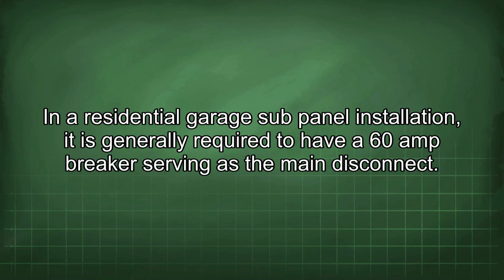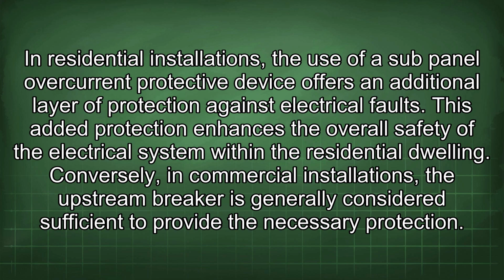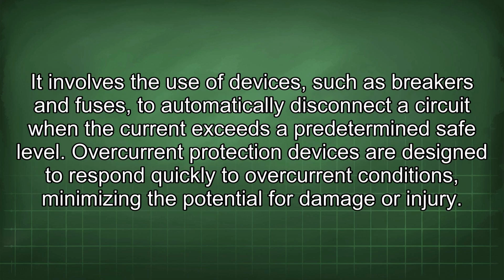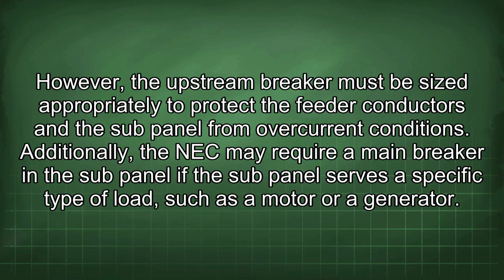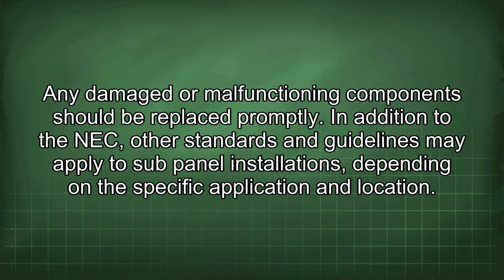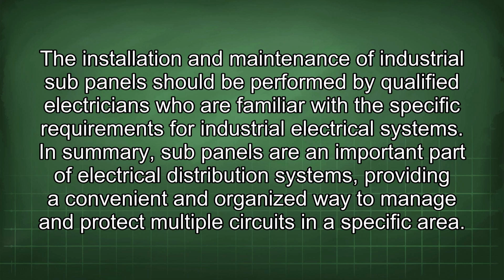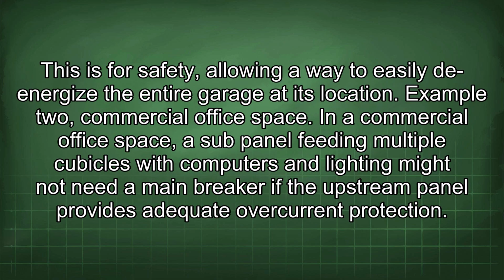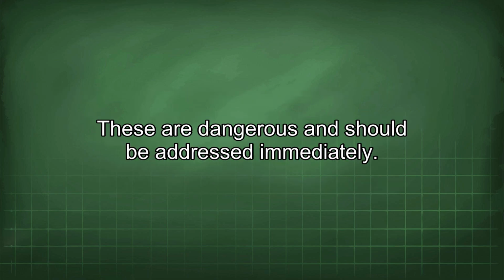Sub Panel Breaker Residential vs Commercial Explained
Learn why a 60 amp sub panel in your garage needs a main breaker. Discover the differences in residential and commercial electrical installations. Understand NEC requirements for overcurrent protection.